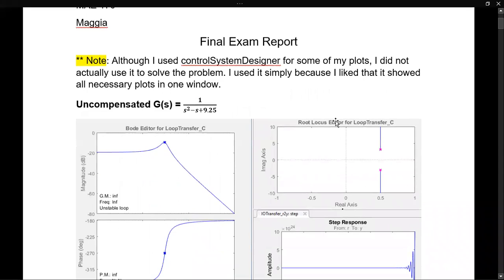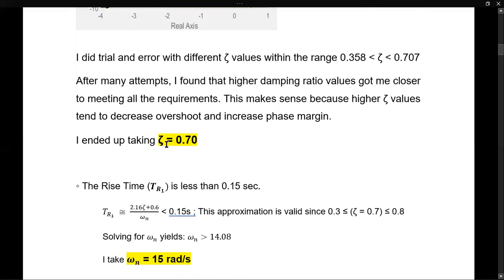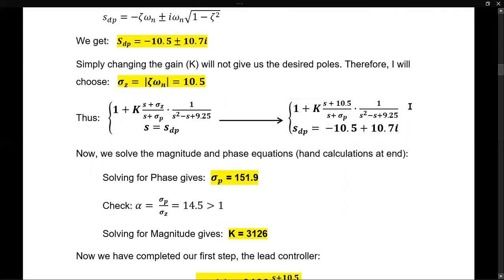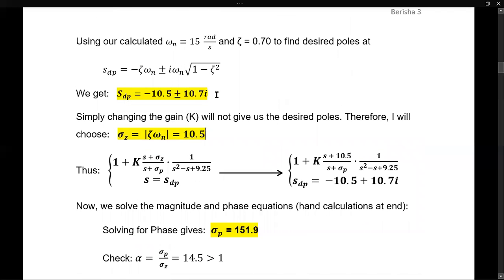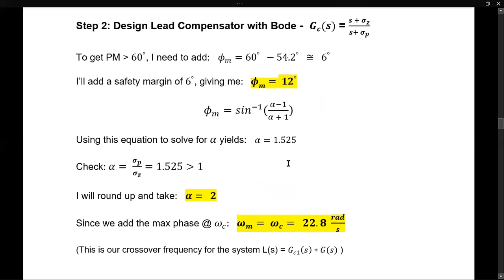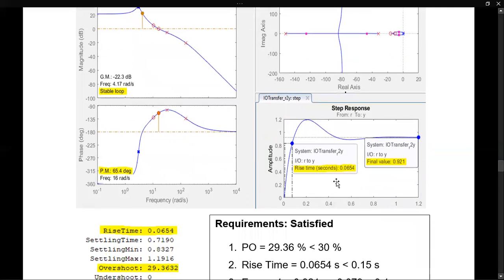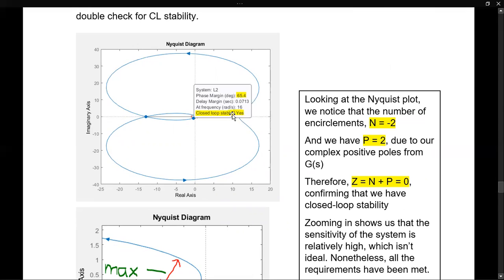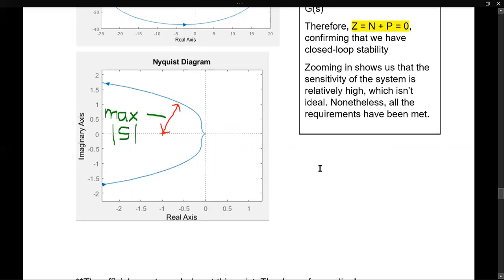MAE 170 - Final Video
Uran Berisha